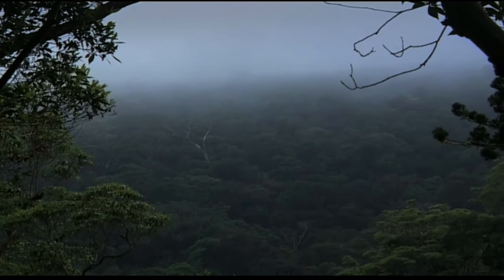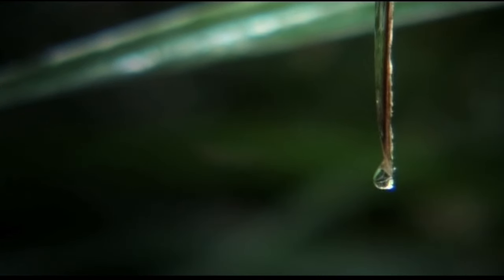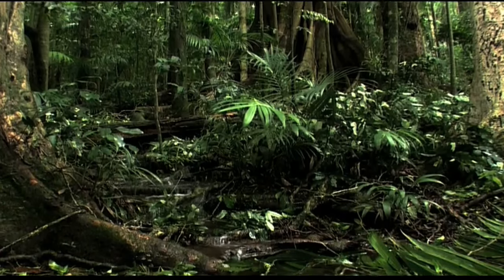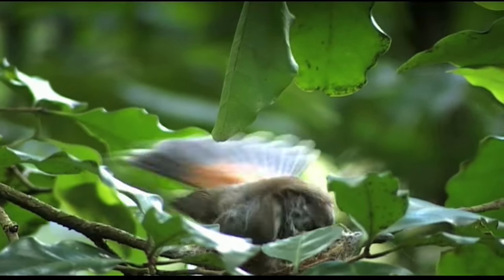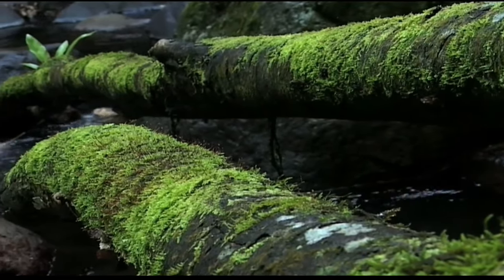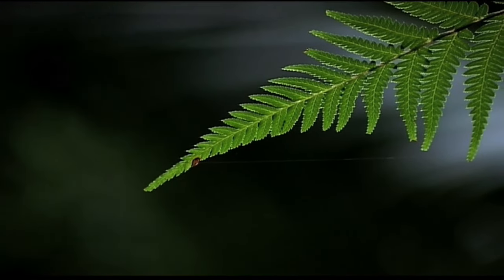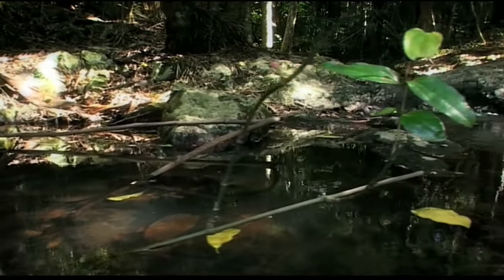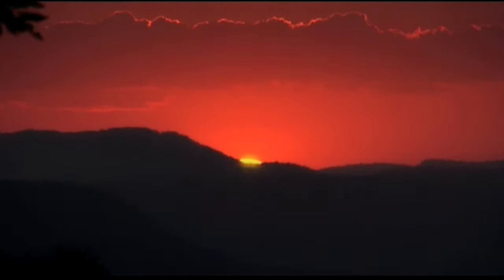Rainforest: Beneath the Canopy Part 02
Rainforest Documentary filmed in South East Queensland, Australia. Narrated by Robert Grubb.